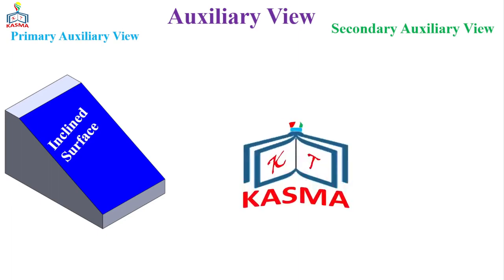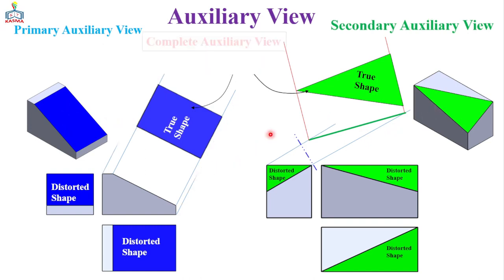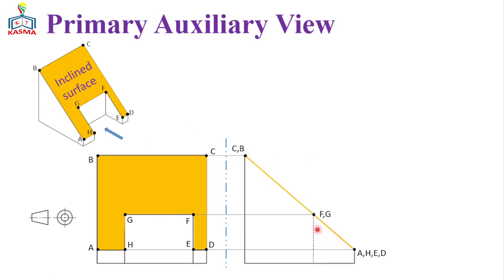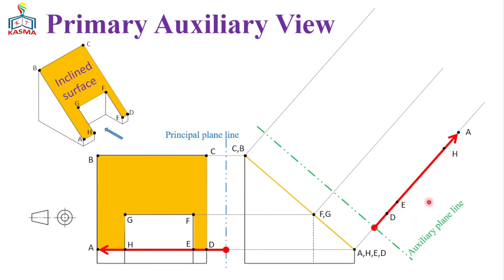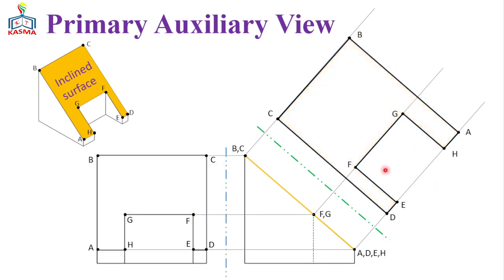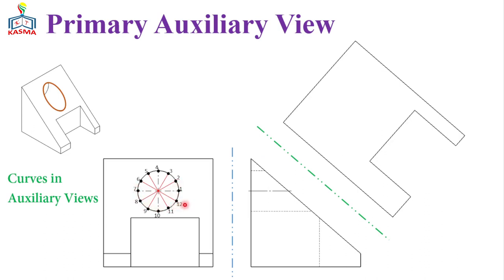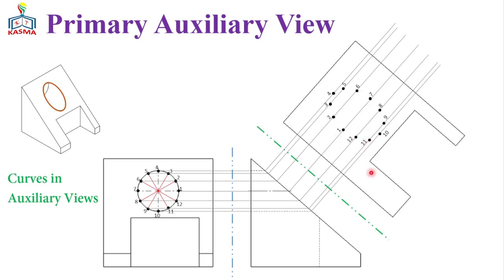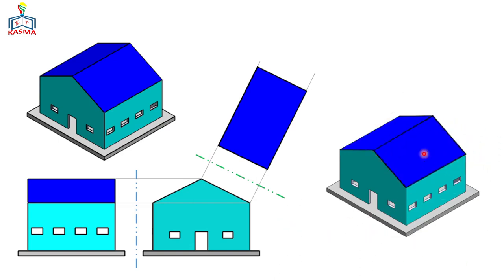Drawing 04 01 Primary Auxiliary View